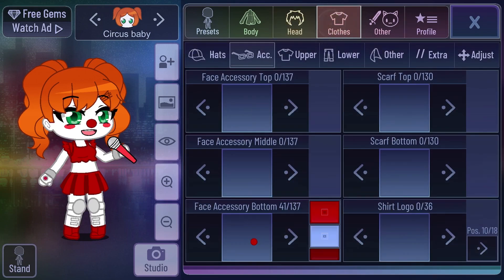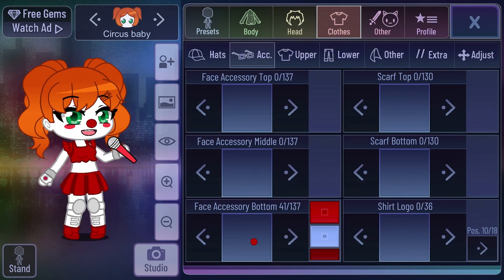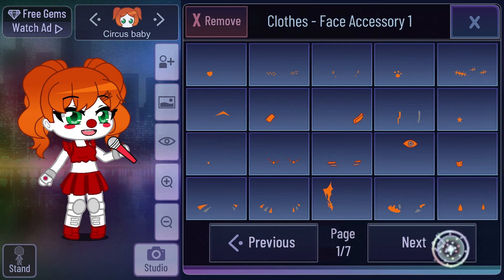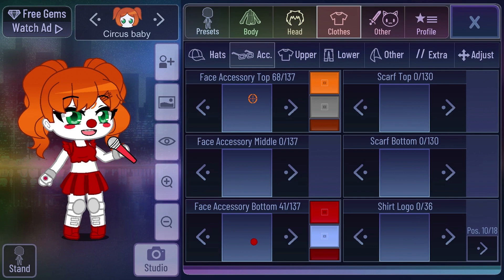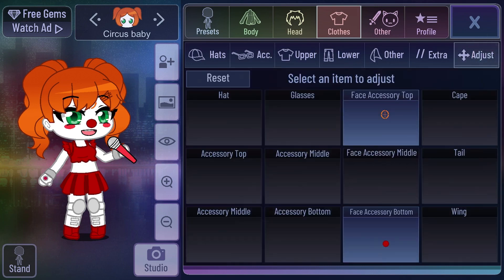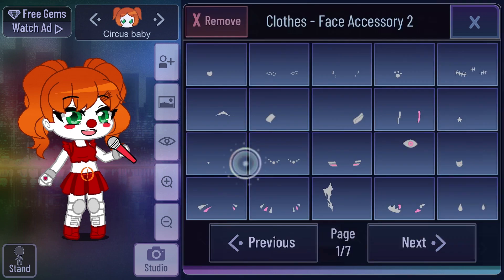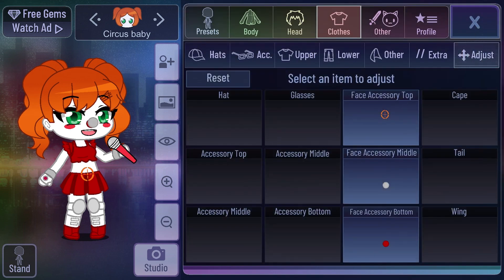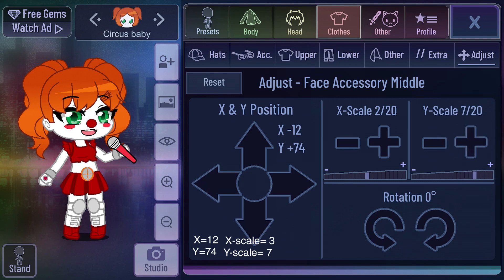How to get Circus babies stomach thing in gacha club [tutorial]